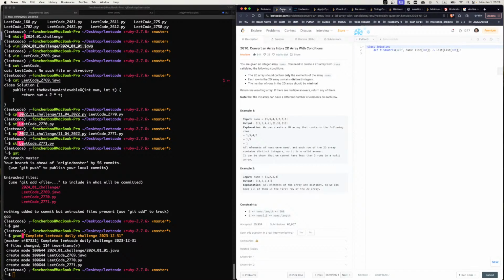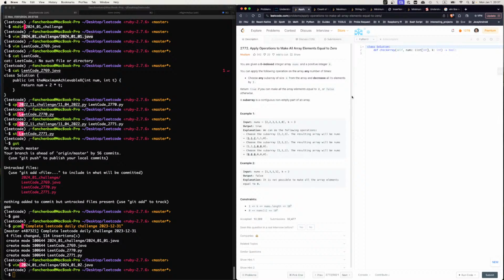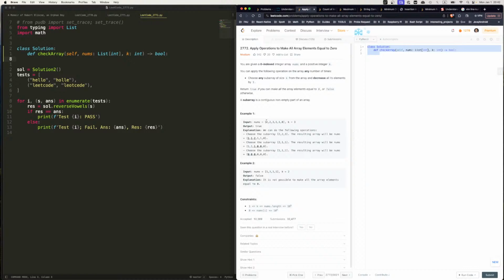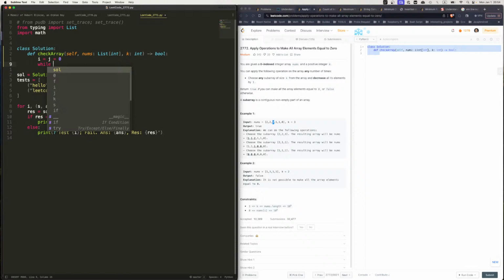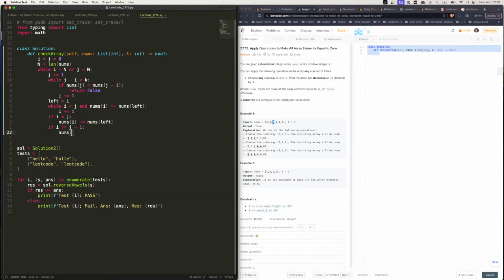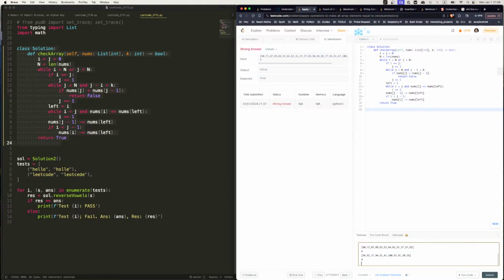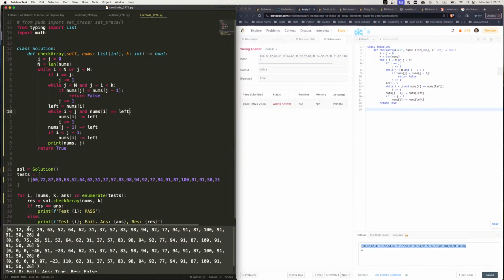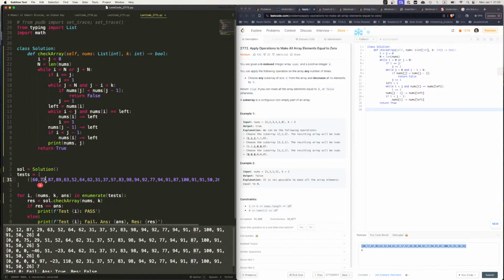2024-01-02 LeetCode 2610 & 2772 (Incompleto)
El primero intento para resolver 2772 no funciona. Pero tengo una otra idea que quizás funciona. Necesito pensarla más.